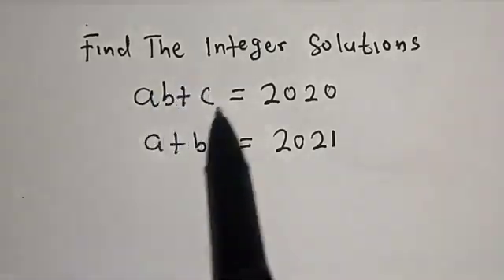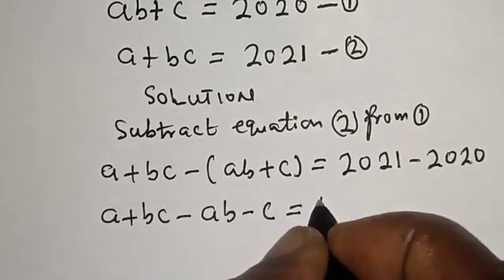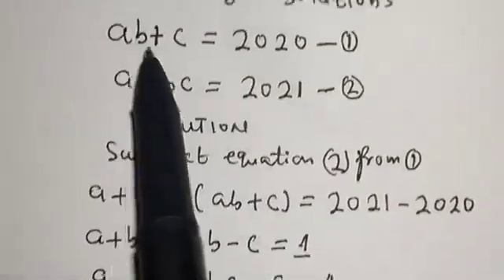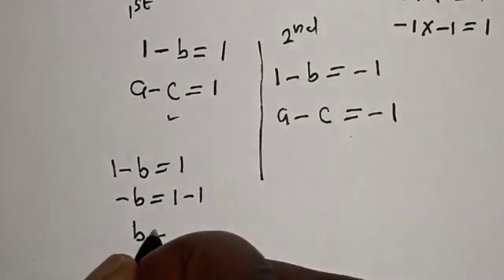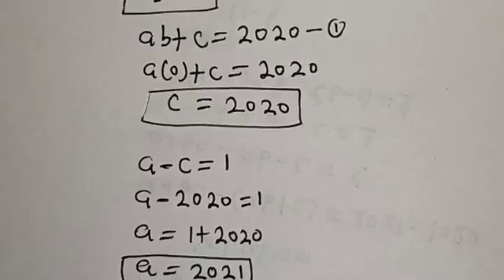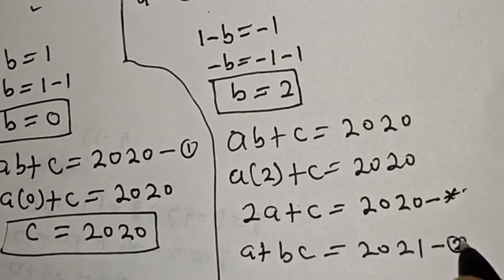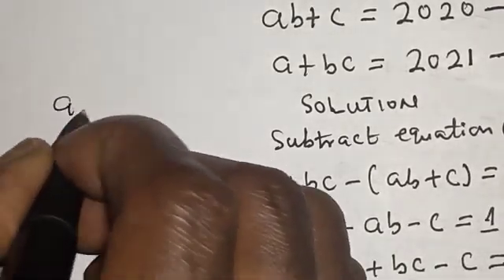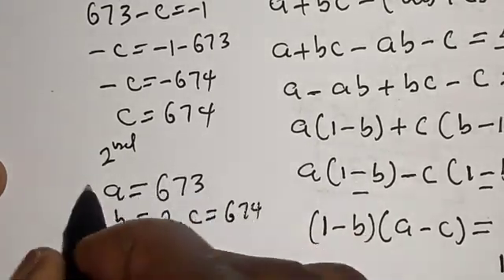Beautiful Math Olympiad Algebra Problem | Fast Method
If you like this video about how to solve this Nice Math Olympiad Algebra Problem